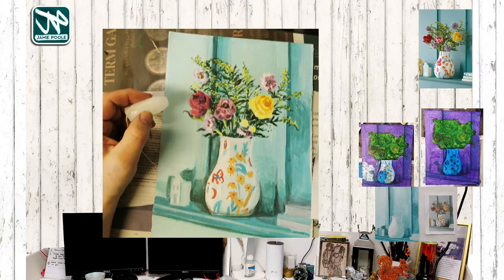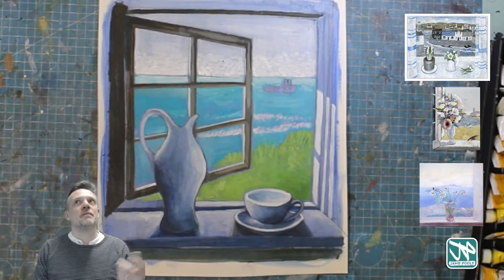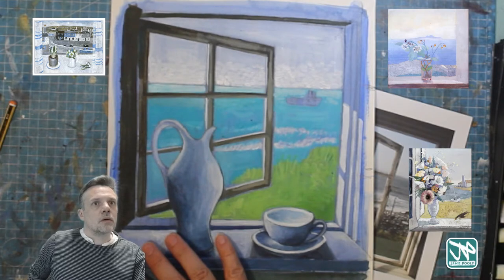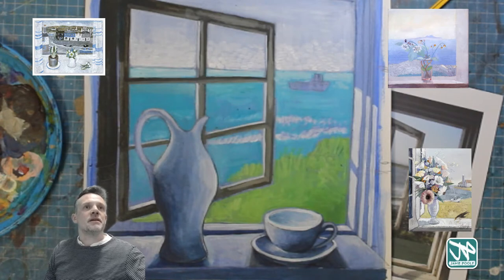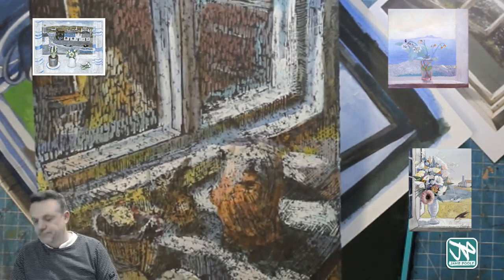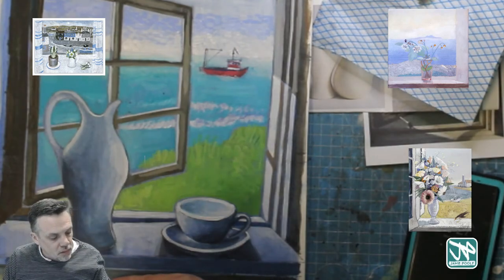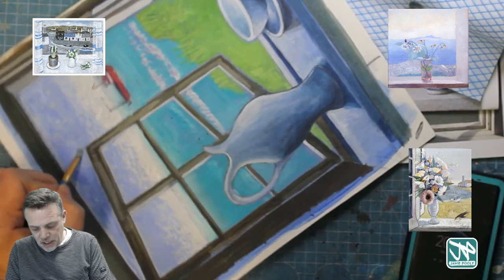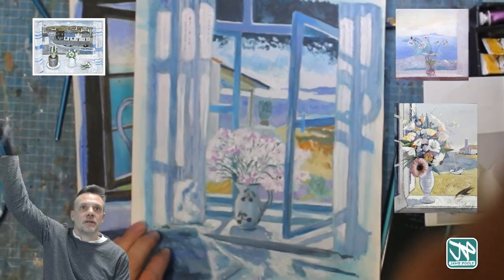Sea Landscape through a Window - Composition | Acrylics | Painting | still life | Jamie Poole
In this lesson, I create a composition of a 'View through a Window' using a number of photographs and the inspiration of a few different artists.

This follows a lesson where we looked a similar subject and made scraper boards.